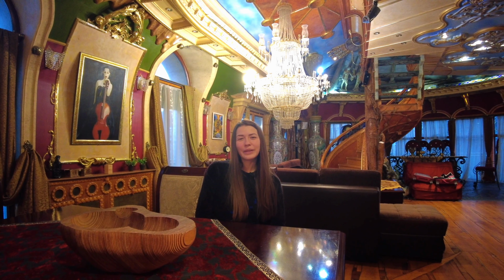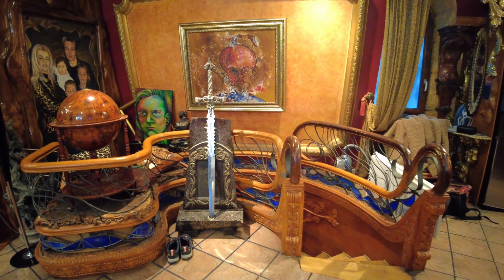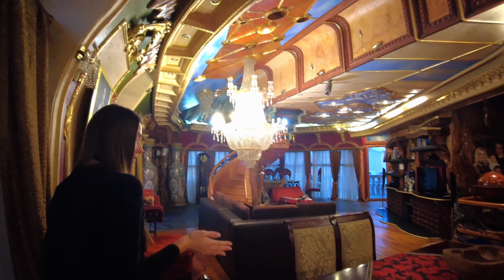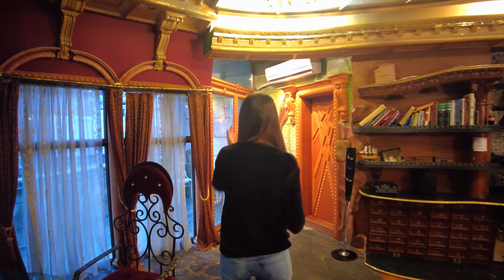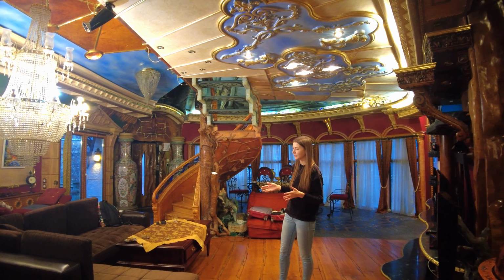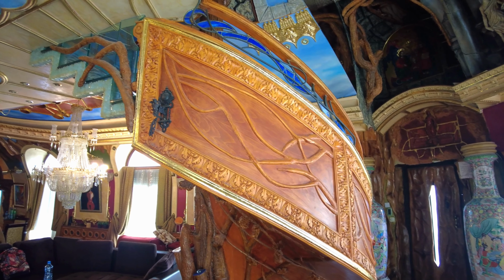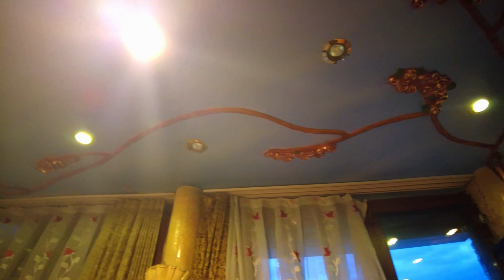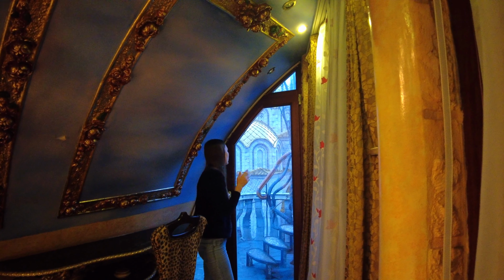The Coolest (And Strangest) Apartment In Skopje, North Macedonia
Skopje, North Macedonia in early 2021 wasn't a travel destination that I expected to find the strangest apartment I've ever stayed in. Although, after being inside for a few days I realized this is probably the coolest apartment in all of Skopje, North Macedonia. In this video I take you on a tour of this awesome apartment, which can't even begin to show you all the creative aspects in this place.

A little backstory:

The apartment, called Dali Apartments, was the passion project of an architect heavily influenced by the organic style of Gaudi and the whimsical surrealism of Dali. Ever square centimeter of this apartment was meticulously thought out and crafted.

So is this an apartment or a hotel? Well, the owner actually owns the top three floors of the building with three apartments for rent. The one I stayed in comprises the top two floors, while two other apartments share the floor below. I like to think of it as a mix between a boutique hotel and an AirBnB style rental.

Of course, the showpiece is the almost two meter high chandelier in the middle of the living room which, while weird, is super cool to see.

The apartment is on two levels, with the first housing the kitchen, living room, grand dining table, and bathroom. There are also two balconies. The second floor (up the hand carved spiral staircase) has a working area, bedroom, bathroom, and access to another balcony overlooking a gold domed orthodox church and bell tower.

Strangely this apartment only cost us $42 a night. It's possible that was because we came in winter and it is low season prices, but that was the coolest thing about this Skopje apartment in my opinion.

THE COOLEST APARTMENT IN SKOPJE NORTH MACEDONIA TOUR

00:00 - Intro
01:16 -  Kitchen
02:44 - Dining Room
04:14 - Living Area
04:35 - Spiral Staircase
05:34 - Bedroom
07:45 - Balcony and closing shots

If you are heading to Skopje, North Macedonia and want to stay in the coolest apartment (insofar as I've stayed in) then you can find Dali Apartments on Booking.com and AirBnB.

If you liked this video please consider liking and subscribing to my channel (Jet Set Together)  to stay updated on all my future travel videos in North Macedonia and around the world.